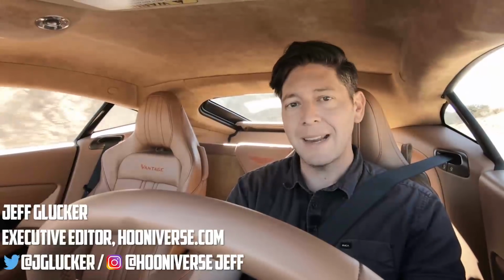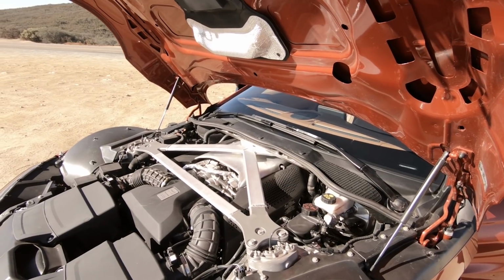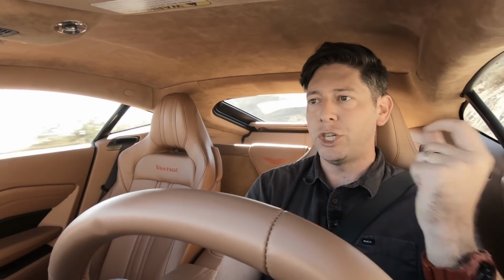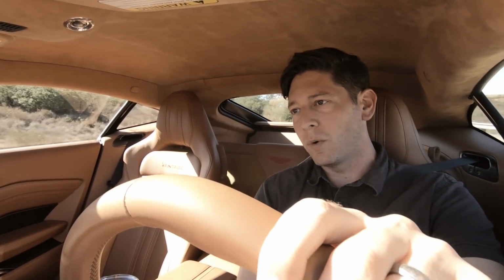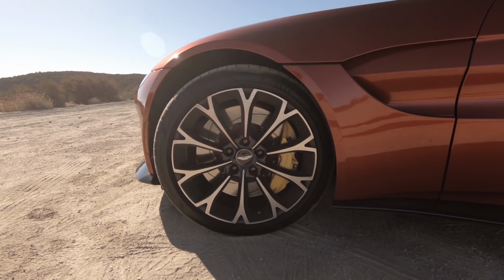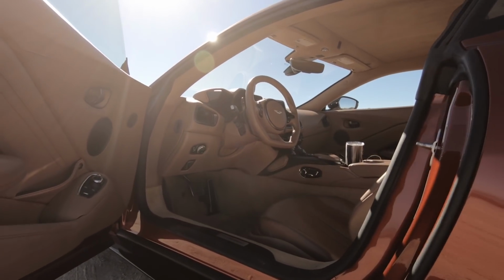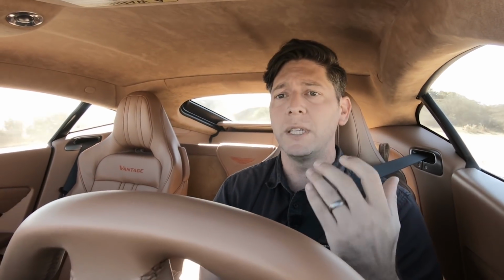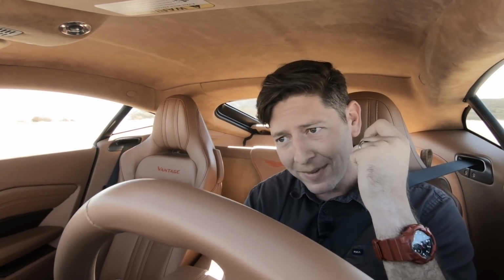2019 Aston Martin Vantage: The best car Aston Martin has ever built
We've adored the cars even when they arrive with faults. That ends now, because there's nothing to overlook anymore. The 2019 Aston Martin Vantage is the best car the British automaker has ever built.

Sure, a handful of credit is owed to technical partner AMG for making this so. These lines though, they're Aston Martin lines. The driving experience is one belonging to the brand as well.

Under the hood is the AMG-borrowed 503 horsepower twin-turbocharged 4.0-liter V8 engine. Behind it sits a ZF-sourced eight-speed transaxle controlled via paddles set behind the leather-wrapped steering wheel.

Everything inside the car works, and works well. There are no excuses to be drummed up over persistent warning lights. No fancy prose to describe poor-shifting gearboxes in a positive light. Just pure performance in a prepossessing package.

Yes, a Porsche 911 Turbo will be faster... but the Vantage driver will arrive with a wry smile knowing they have the more alluring machine.